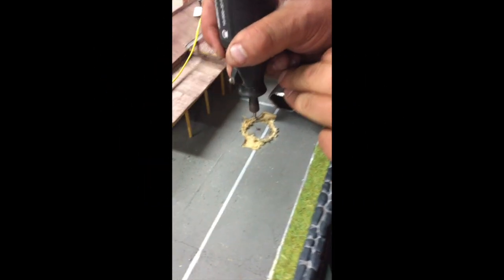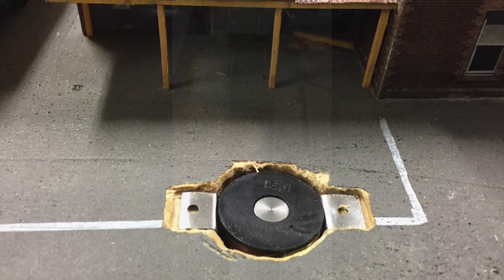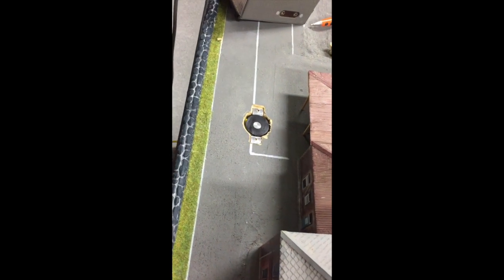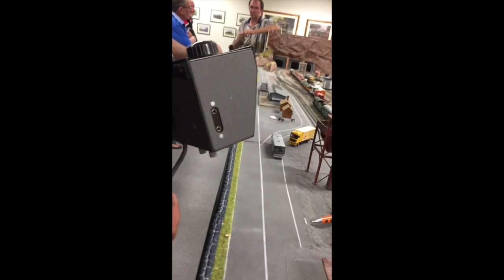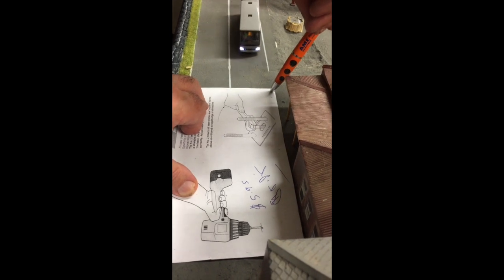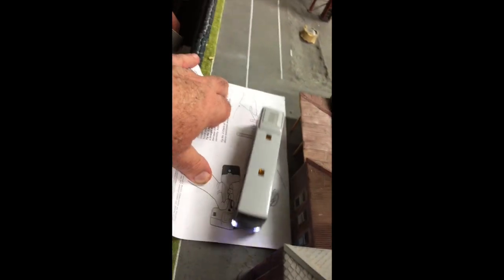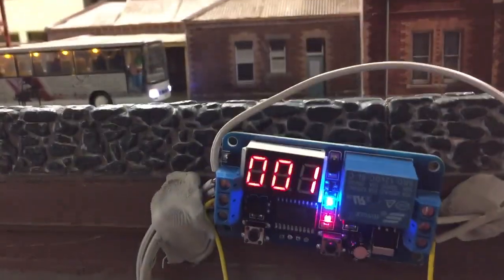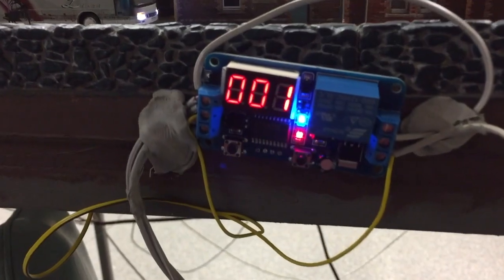GMR Faller Cars Timer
Adding stop timers to the GMR Faller Cars System which activate electro magnets under the road bed to sequence one way traffic and allow passage of vehicles though a narrow section without the risk of collision - total cost was under $20 which is cheaper than any Faller proprietory system